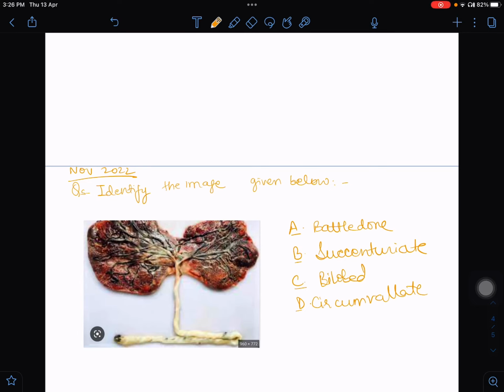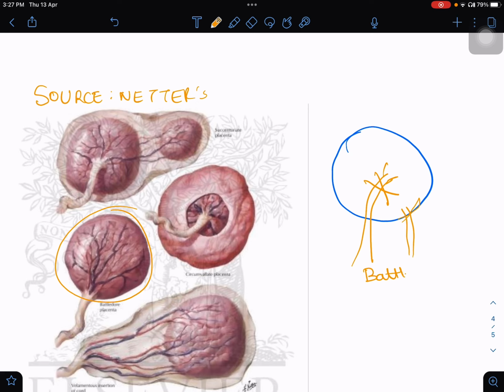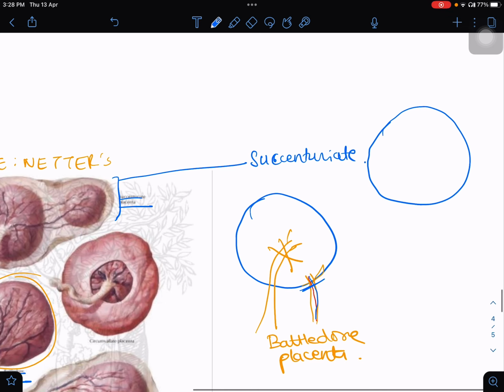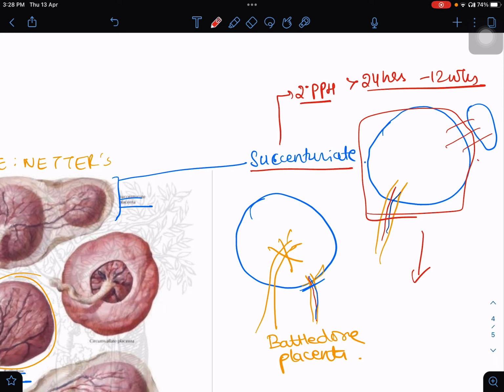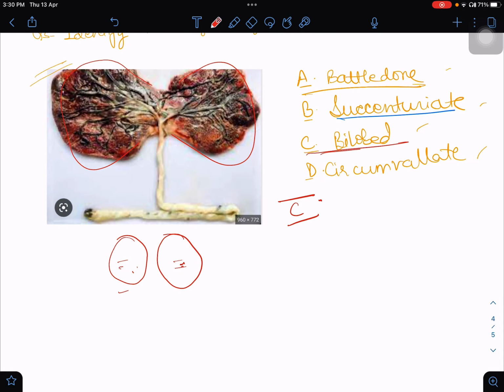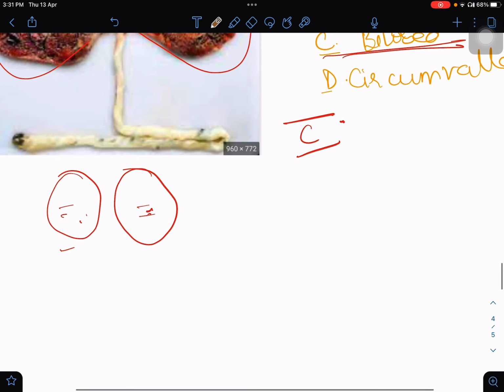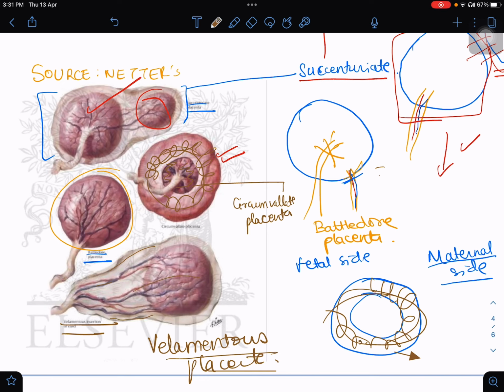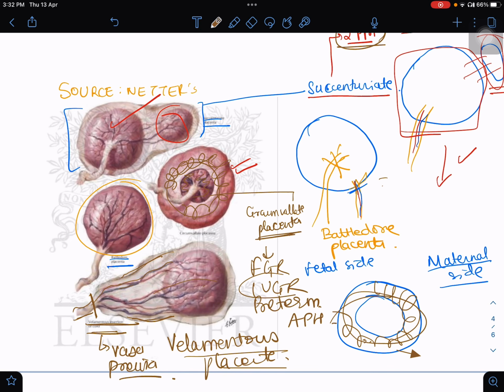INICET PYQ. SERIES(Placental variations)😊